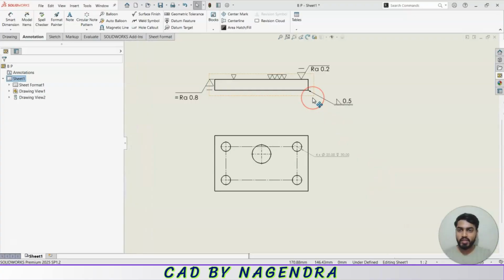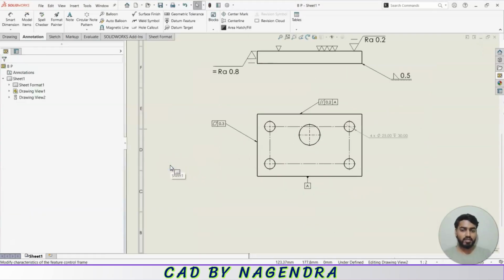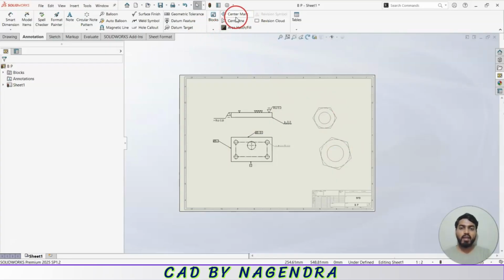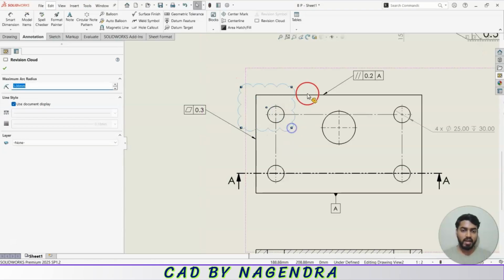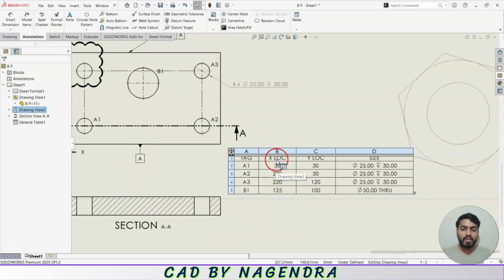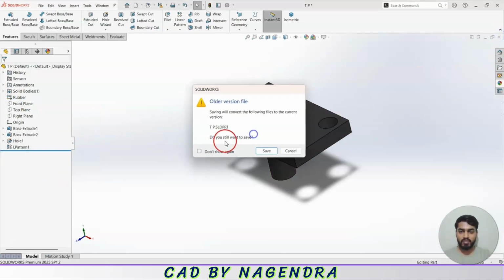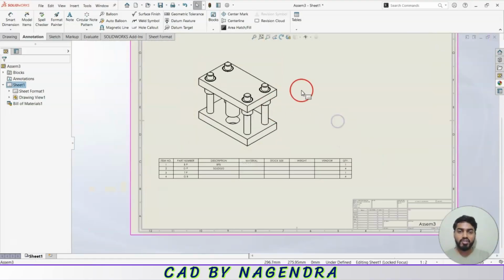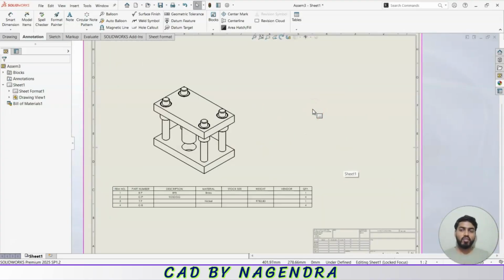SOLIDWORKS Drawing Tutorials-5 | GD&T, Blocks, Hole Table, Bill of material etc..,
🔧 **Unlock Your Design Potential with SOLIDWORKS!** 🔐 Dive into our latest video, **SOLIDWORKS Drawing Tutorials-5**, where we simplify the complexities of technical drawing and advanced functionalities!